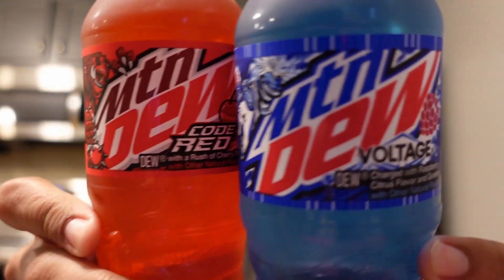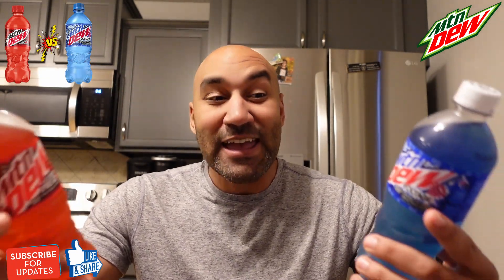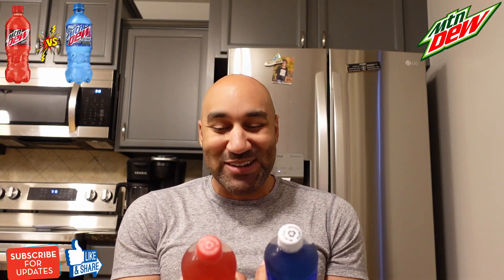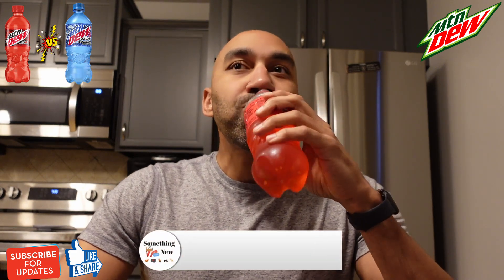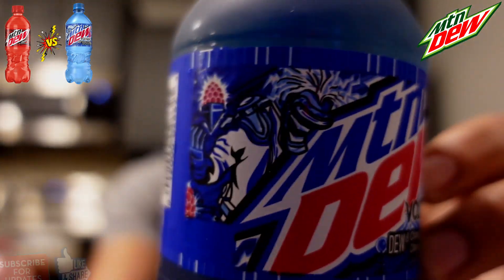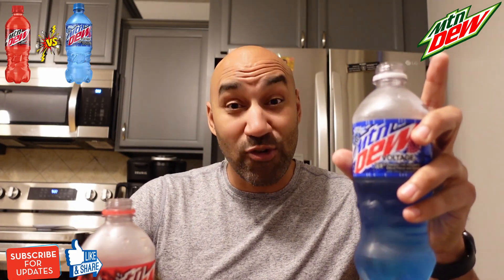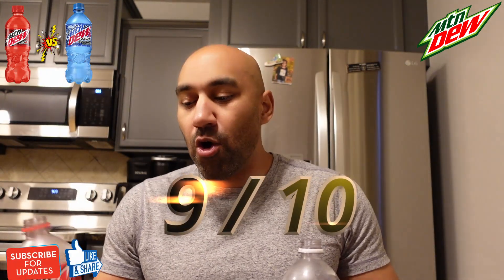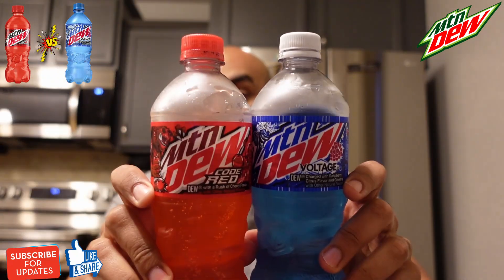Mtn Dew Voltage vs Code Red (Review) - Mtn Dew Wars ⚔️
Mtn Dew Voltage vs Code Red - Mtn Dew Wars ⚔️

In this taste test drink review, I'm trying mtn dew voltage and mtn dew code red and doing a versus video to see which is the better mtn dew. Hope you enjoy this drink review!